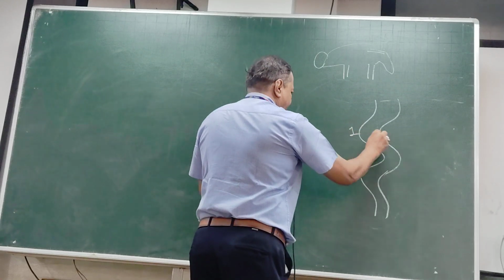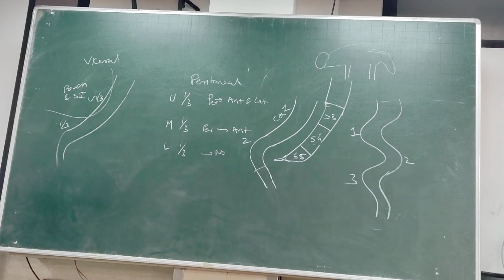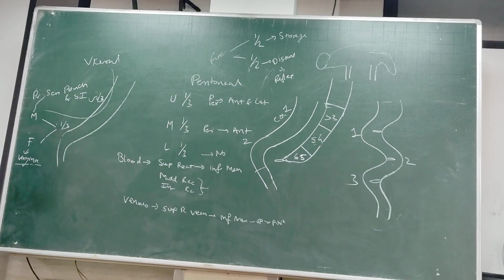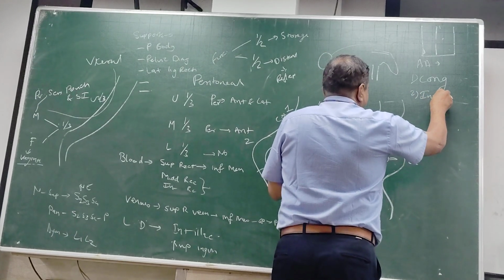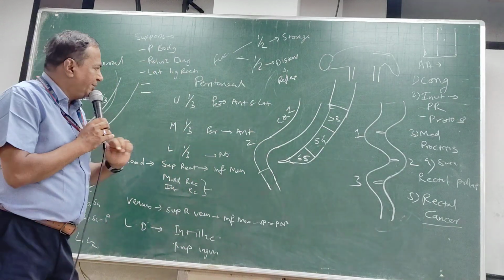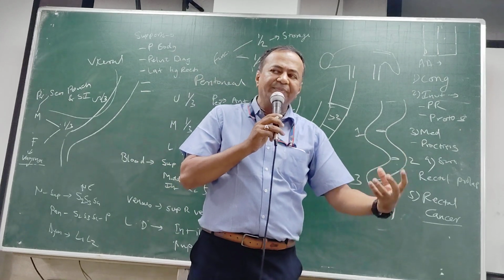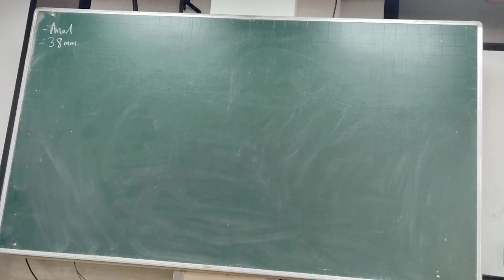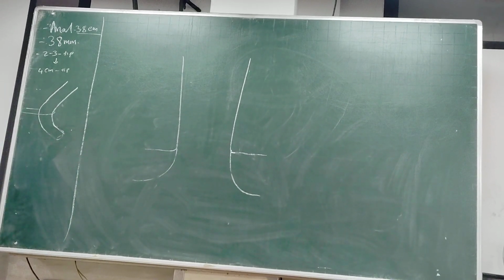Rectum by Dr YJB